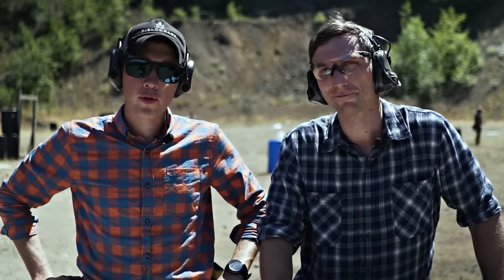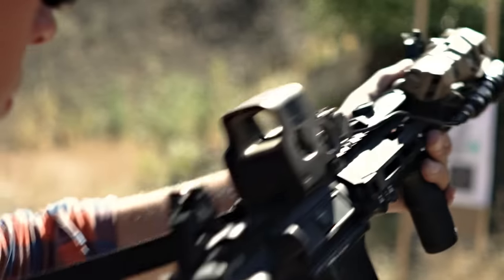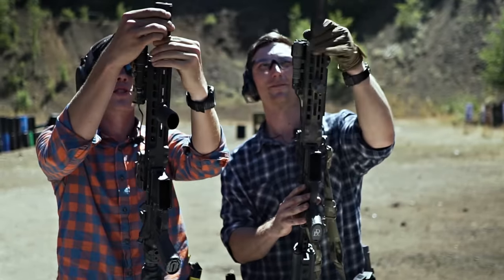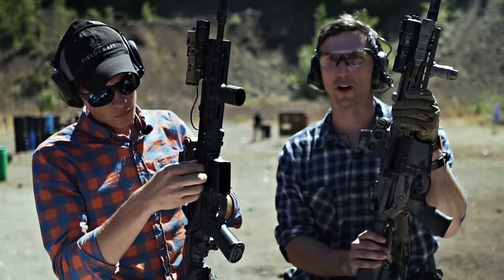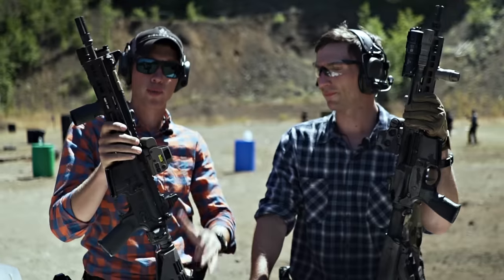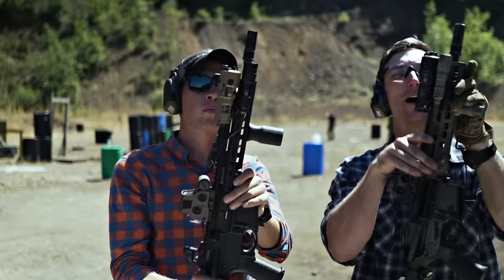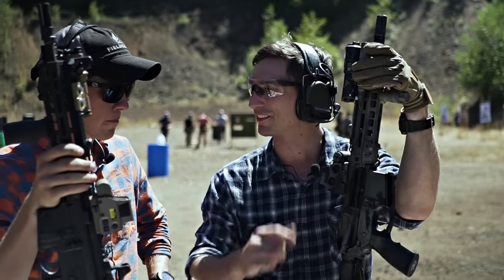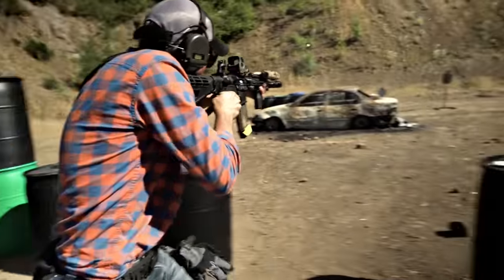Lucas Botkin and Garand Thumb on MK18s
Lucas Botkin and Garand Thumb delve into MK18s and the equipment they stick on these shorty rifles.

Geissele MK8 rail.